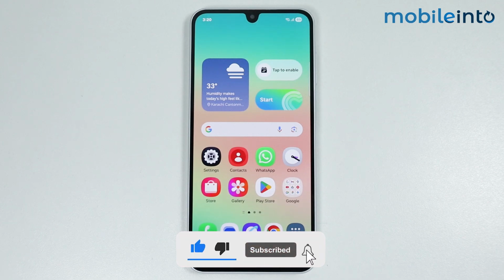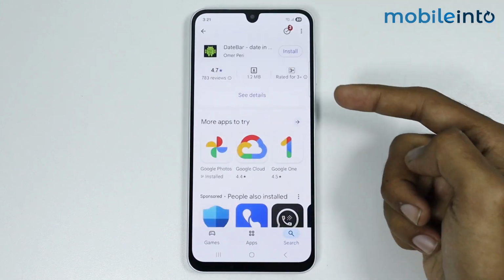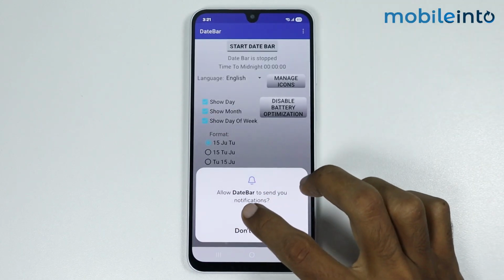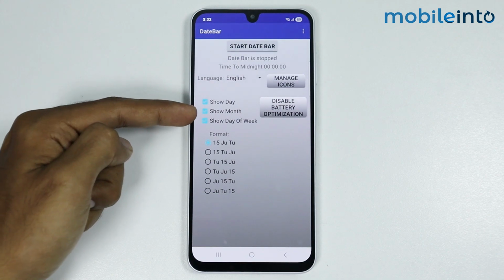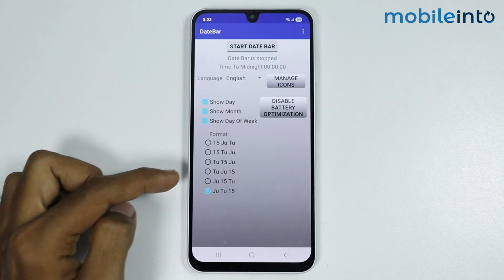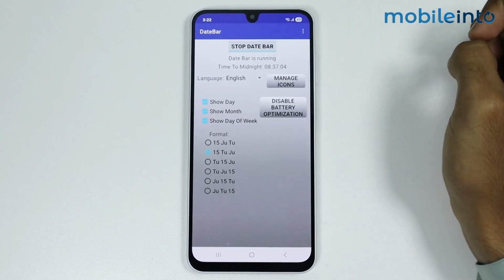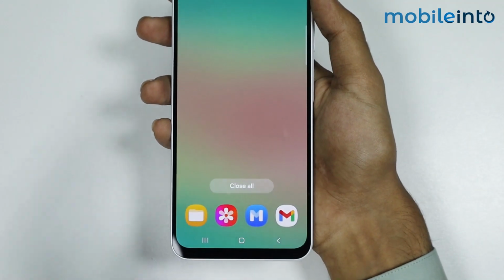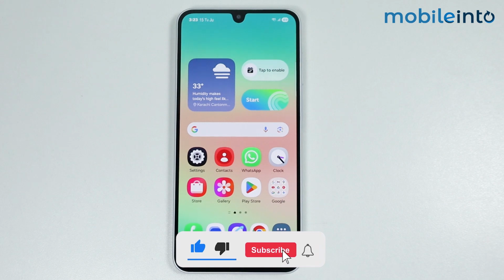[2026] How to Show Date On Status Bar in Any Android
In this video, we will learn how you can show the date on the status bar in any Android device. If you want to display the current date beside the time or find the date settings on Android, follow these steps.